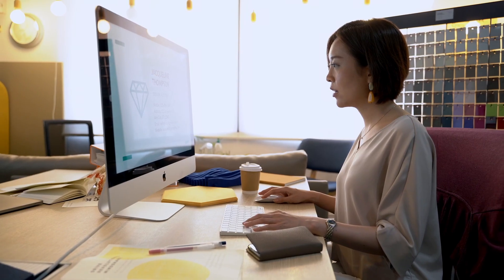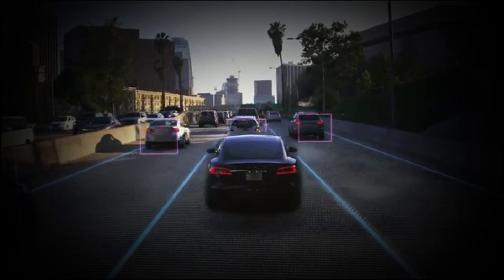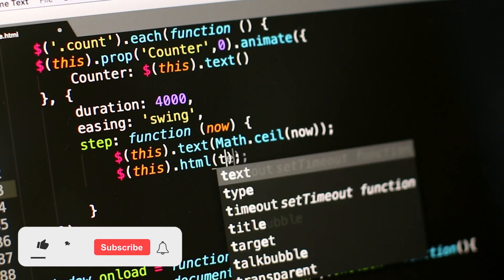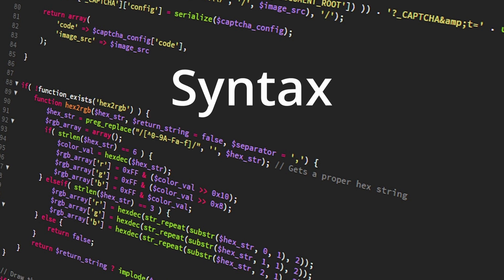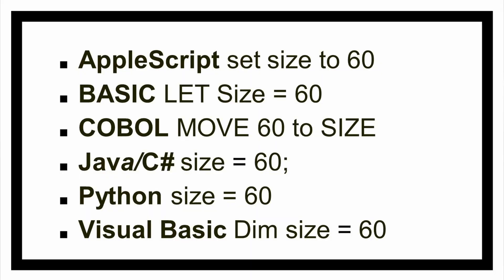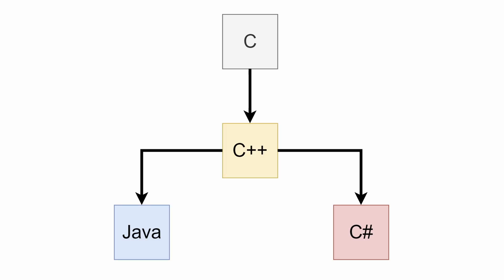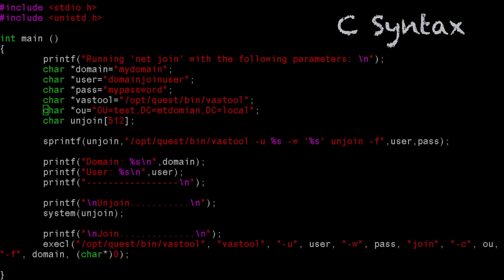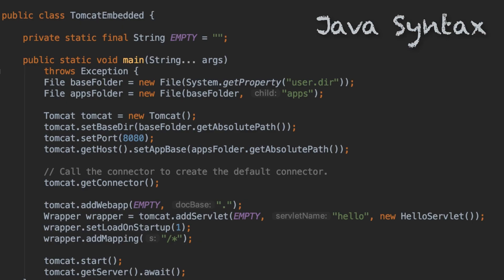What is Computer Programming?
In this video series, I provide you with an introduction to the world of programming using Python. But before we do that, let’s start by answering the question. “What is Computer Programming?”